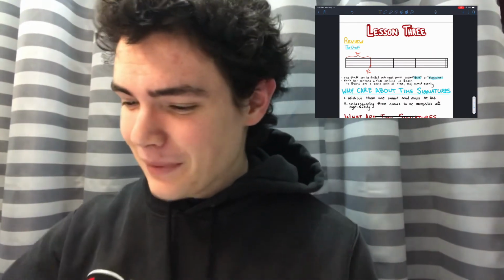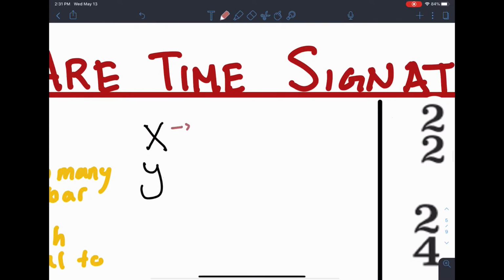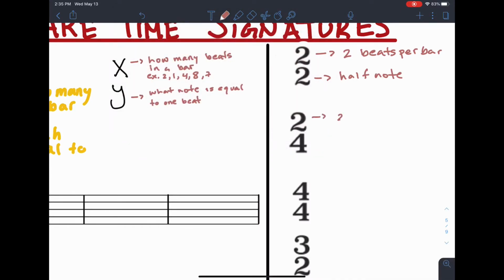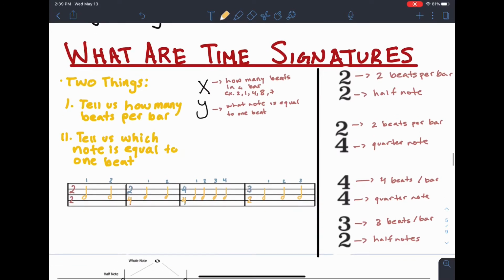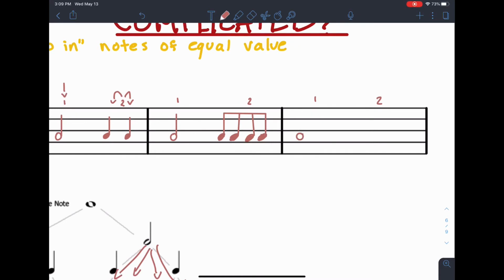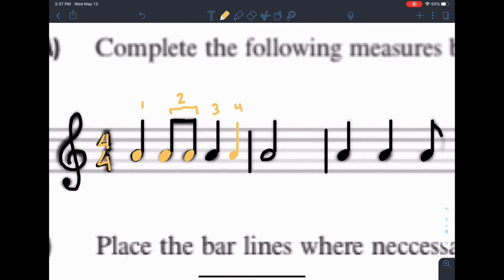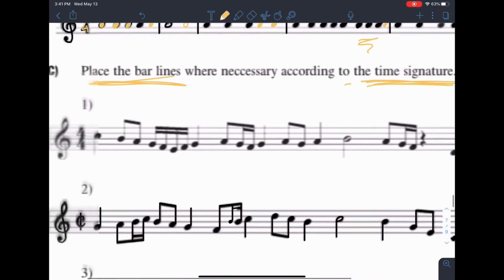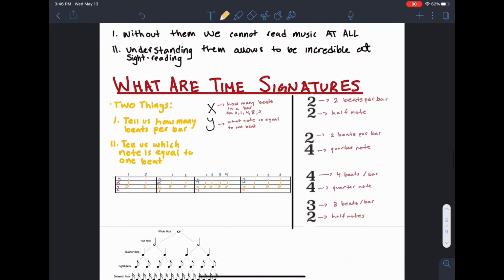Time Signatures Made EASY | Lesson 3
Here I discuss one of my favourite topics in music theory: Time Signatures! I break the subject down and build it back up and hopefully make time signatures easy to understand!